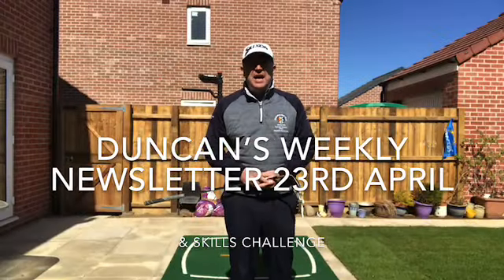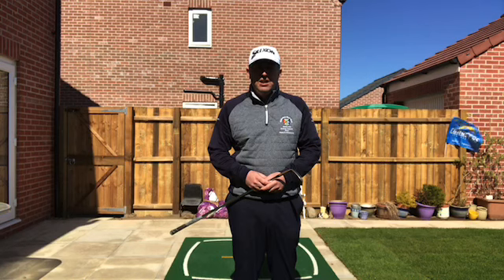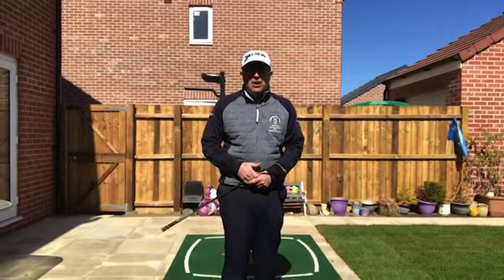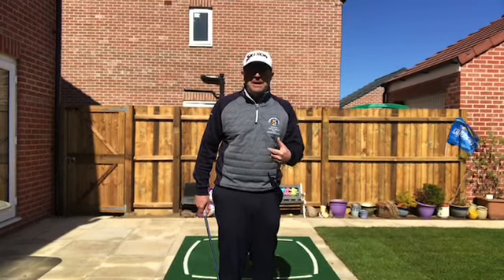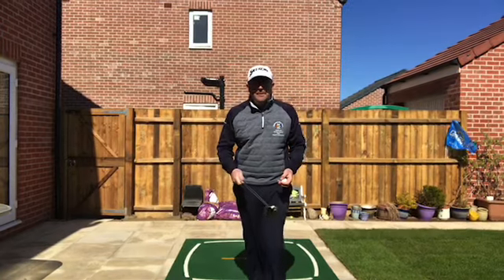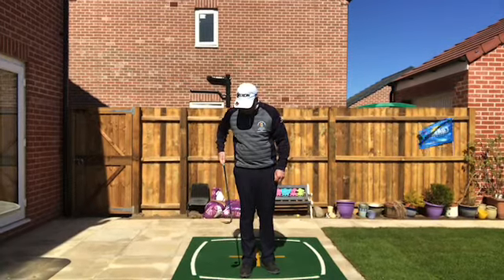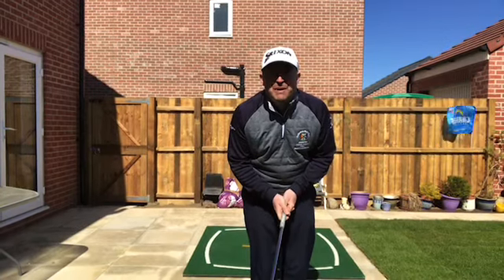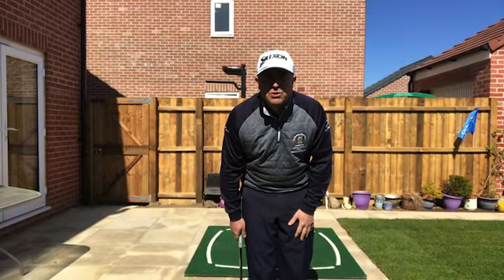Newsletter 23rd April